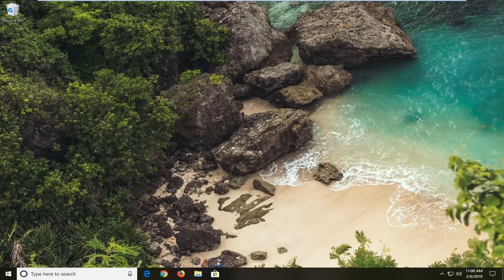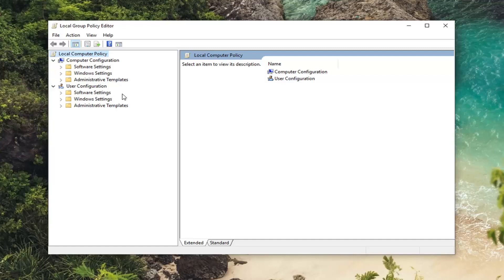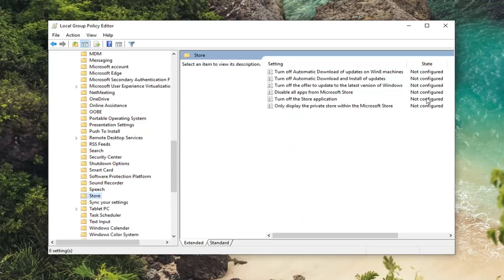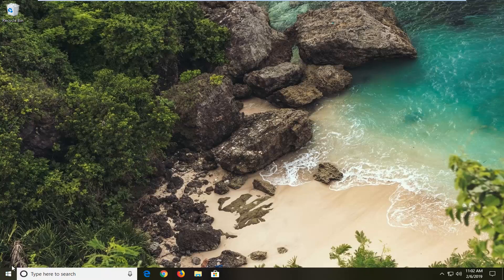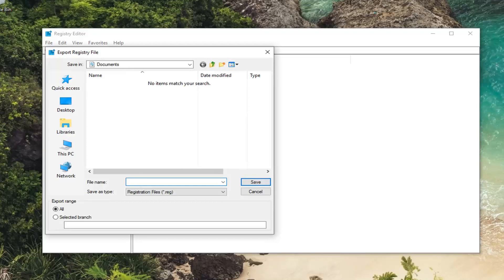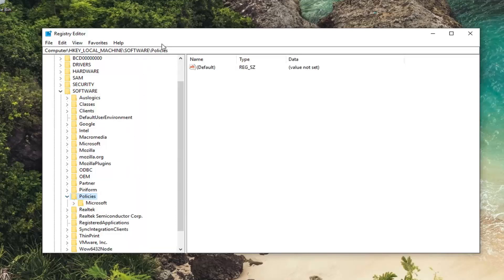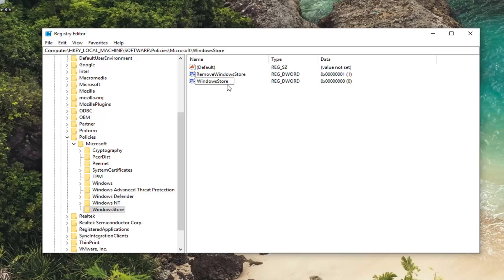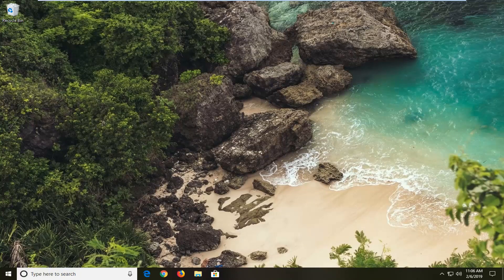How to Remove The Microsoft Store In Windows 11/10 Using Group Policy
The introduction of the Microsoft Store was one of the largest changes to Windows in modern history. This change was accentuated by one of the most controversial “upgrades” the operating system has ever seen: the Windows 8 Start menu.

Windows 10 ships with plenty of universal apps, which are native to the platform. Some users may not need Universal Windows Platform (UWP) apps and want to remove them. We already showed you how to remove unwanted bloatware apps on Windows. However, what if you want to remove the Windows Store entirely? In this guide we will show you how uninstall Windows 10 apps using PowerShell.

While Microsoft’s Windows 10 native apps are not bloatware in the strictest sense, they are often pre-installed, and some users don’t want them. Luckily, Microsoft allows you to remove Windows 10 Bloatware easily.  If you want to remove the Microsoft Store, it’s not quite as simple.

This is a basic tutorial for Windows 11/10 beginners, who want to know how to install or uninstall UWP apps in Windows 11/10 that you download from the Microsoft Store. The process is quite simple, so let us take a look at it.